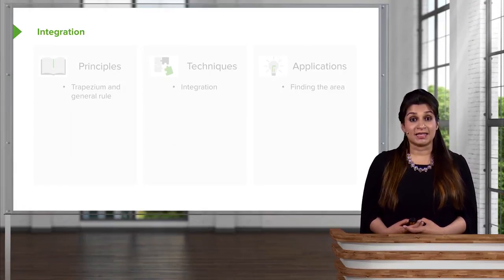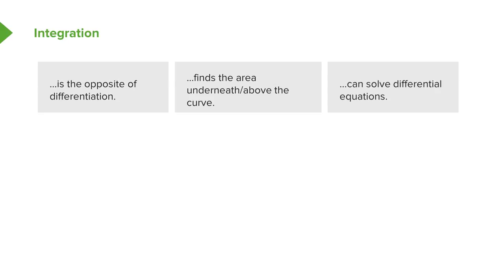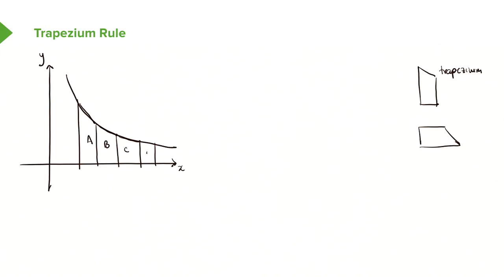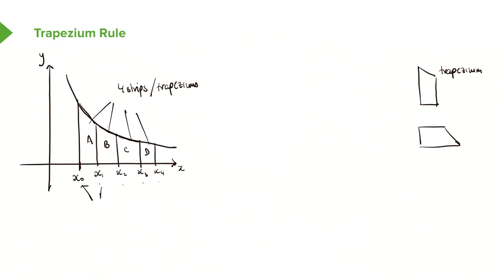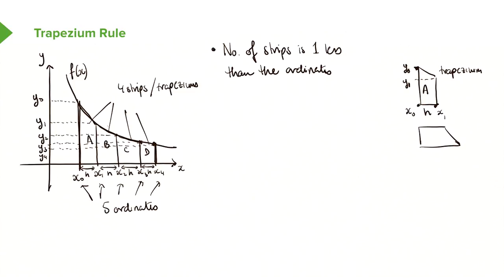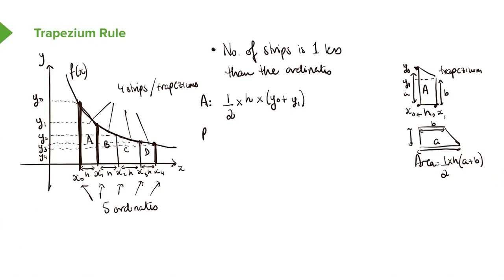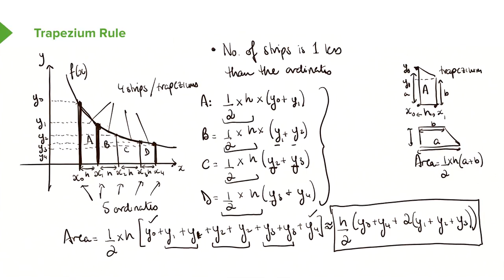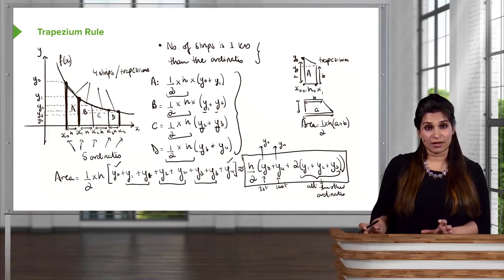Trapezium Rule: Introduction and Example – Calculus | Lecturio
This video “Trapezium Rule: Introduction and Example” is part of the Lecturio course “Calculus” ► WATCH the complete course

► LEARN ABOUT:
- Basic principles of integration
- Trapezium and general rules
- Techniques: integration
- Applications: Finding the area

► LECTURIO is your single-point resource for medical school:
Study for your classes, USMLE Step 1, USMLE Step 2, MCAT or MBBS with video lectures by world-class professors, recall & USMLE-style questions and textbook articles. Create your free account now